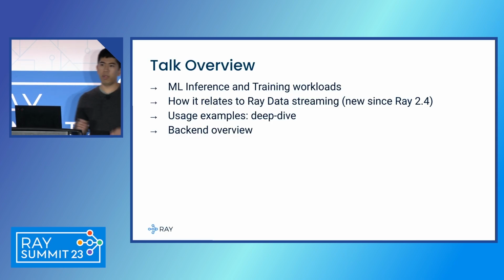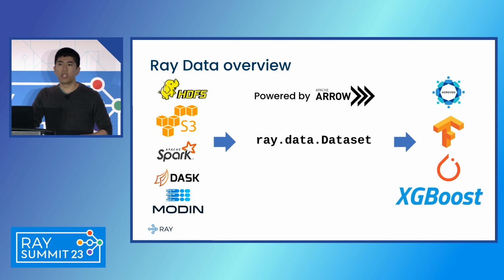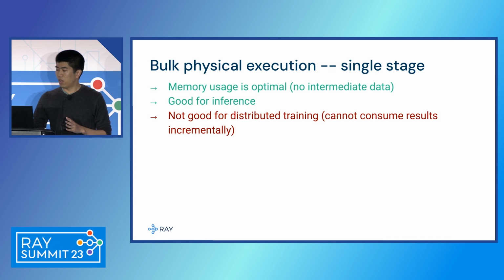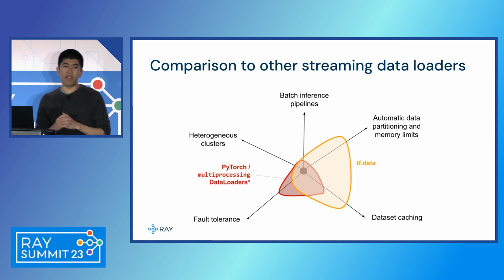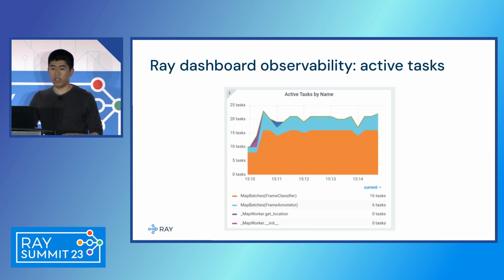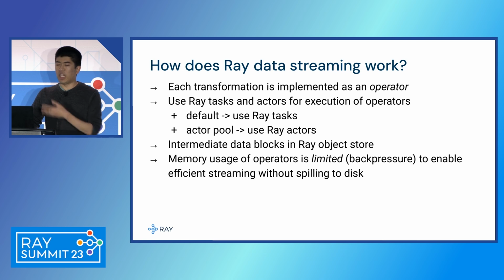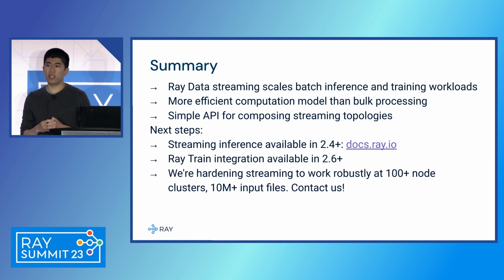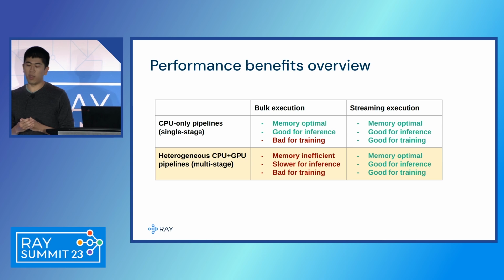Ray Data Streaming for Large-Scale ML Training and Inference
Some of the most demanding ML use cases involve pipelines that span both CPU and GPU devices in distributed environments. Most frequently, this situation occurs in batch inference, which involves a CPU-intensive preprocessing stage (e.g., video decoding or image resizing) before utilizing a GPU-intensive model to make predictions. It also occurs in distributed training, where similar CPU-heavy transformations are required to prepare or augment the dataset prior to GPU training. In this talk, we examine how Ray data streaming works and how to use it for your own machine learning pipelines to address these common workloads utilizing all your compute resources–CPUs and GPUs–at scale.

Takeaways

• Ray Data streaming is the new execution strategy for Ray Data in Ray 2.6

• Ray Data streaming scales data preprocessing for training and batch inference to heterogeneous CPU/GPU clusters